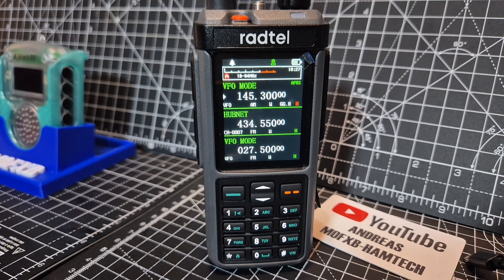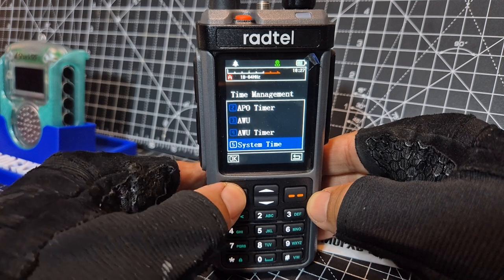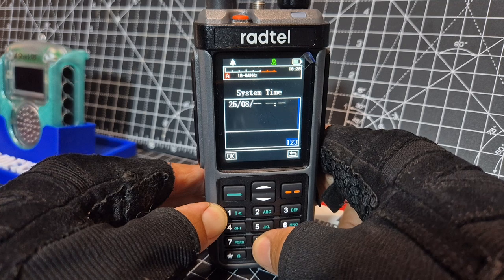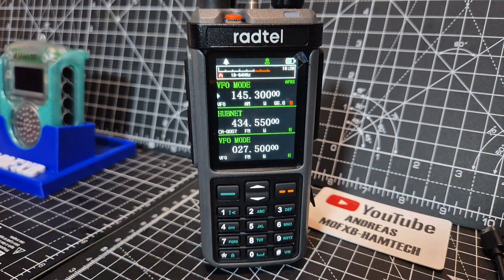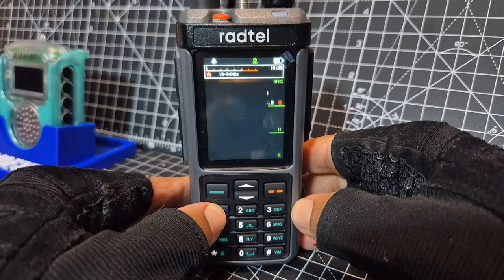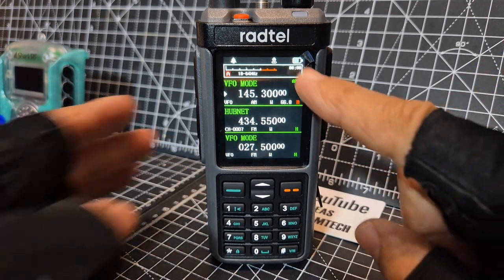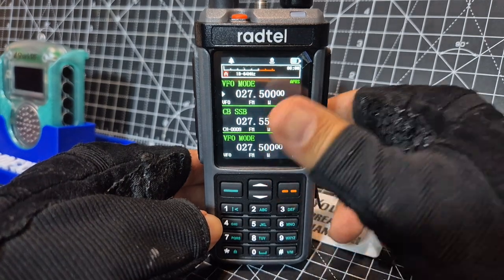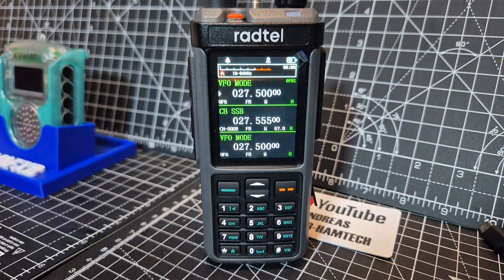Radtel RT-880 How to set Time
RADTEL SOFWARE